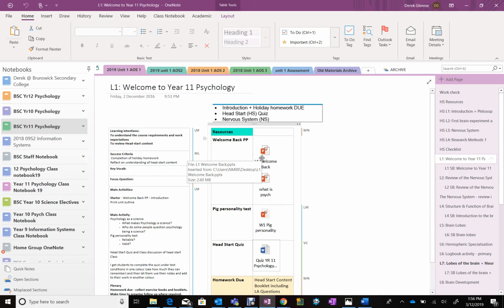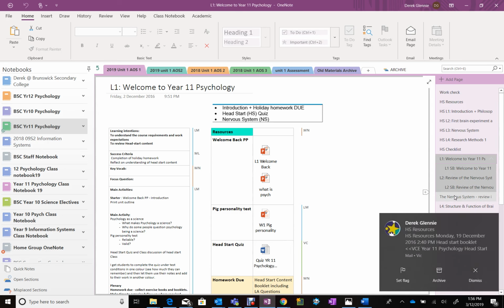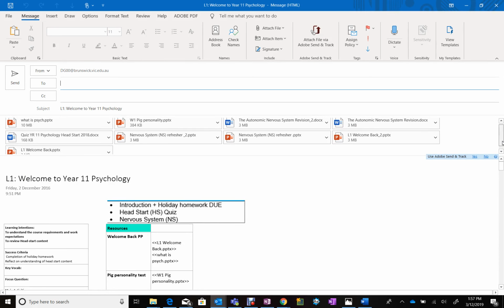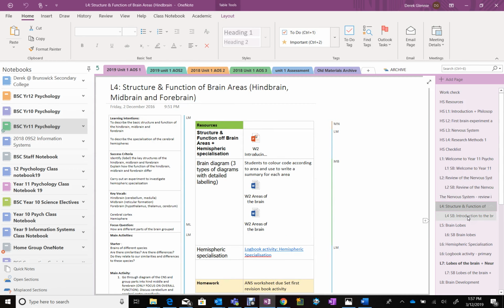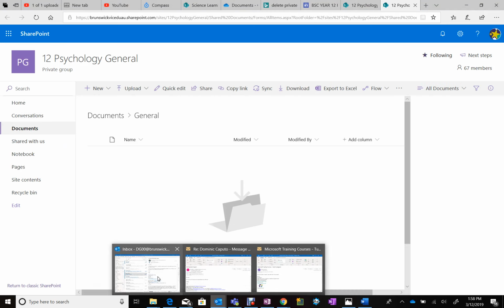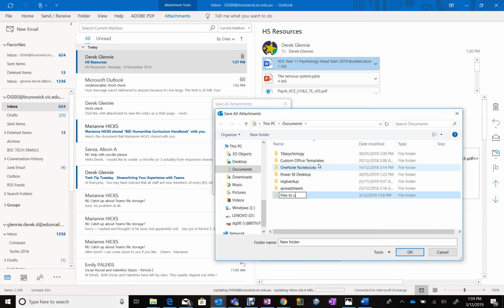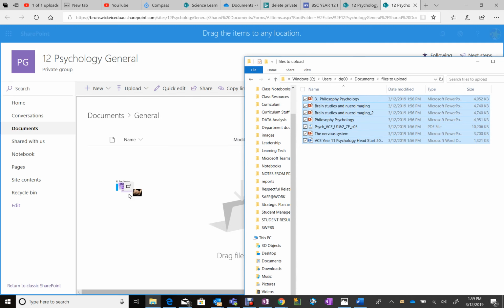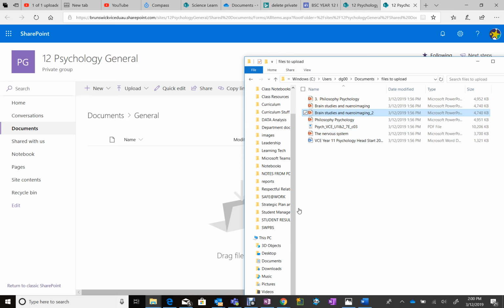Migrating Files from OneNote to Teams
Easiest way to migrate large numbers of files from OneNote into Teams/SharePoint